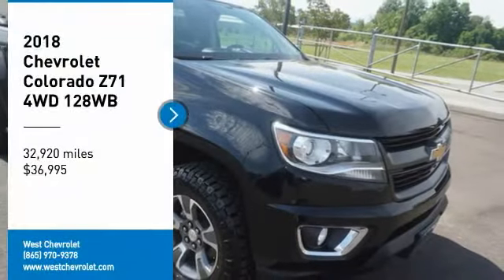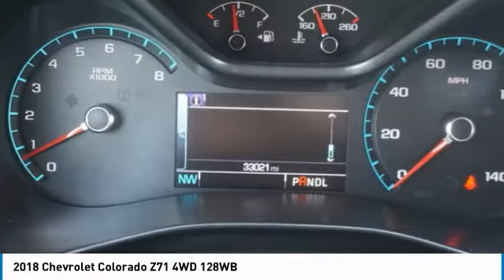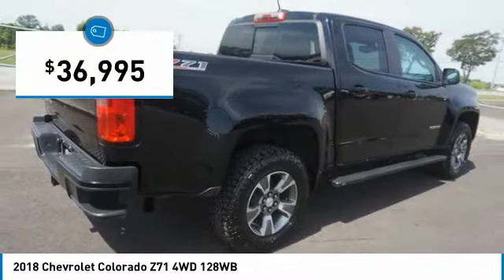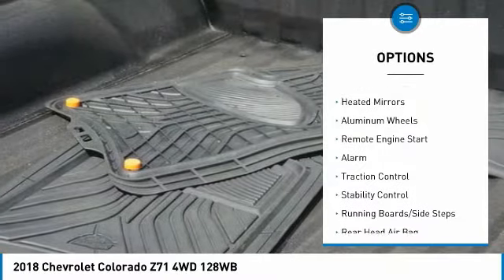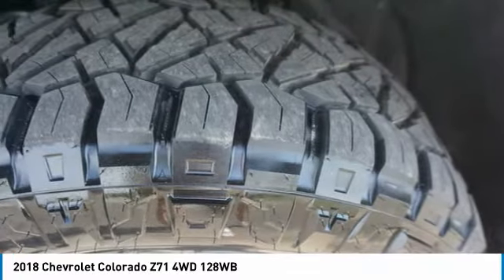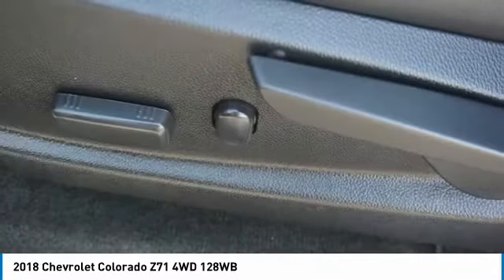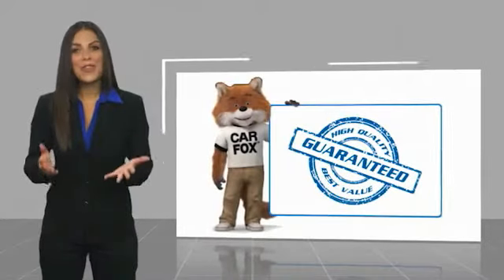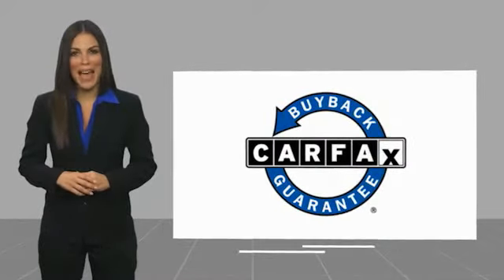2018 Chevrolet Colorado Alcoa TN 120776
2018 Chevrolet Colorado Z71 4WD 128WB

West Chevrolet
3450 Airport Highway

You'll love this 2018 Chevrolet Colorado. This is a vehicle you'll want to take home. Call and get in touch with West Chevrolet directly, and be the first to open the vehicle door today!